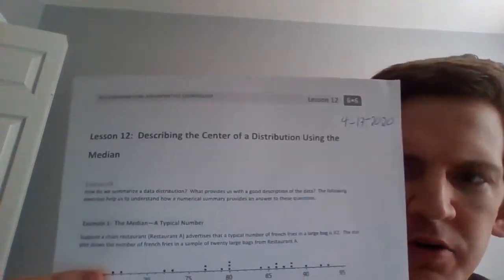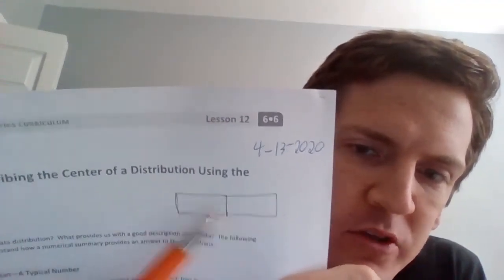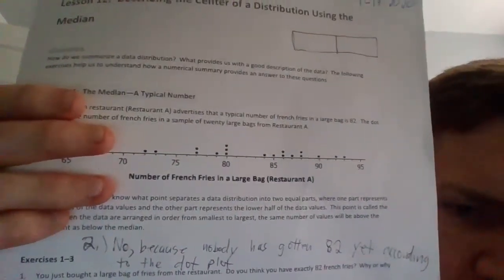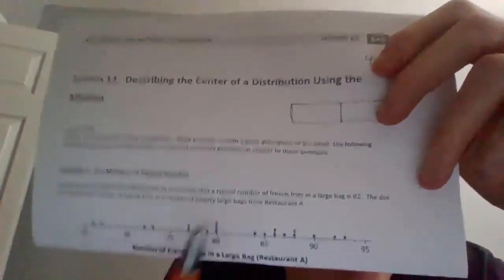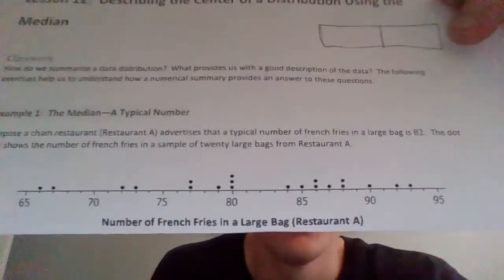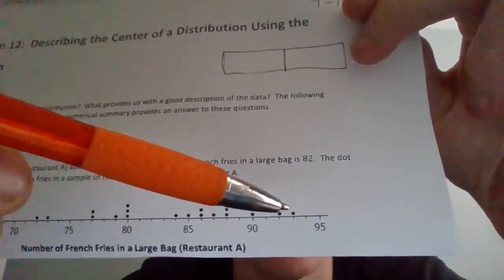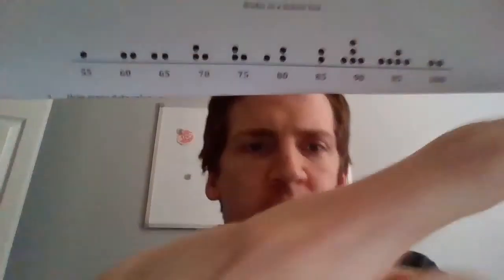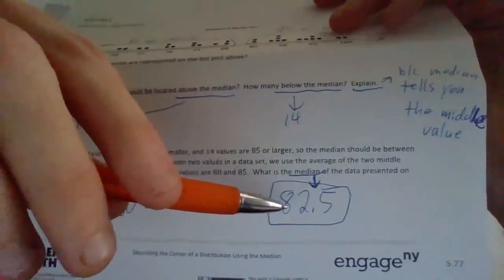6th Grade Math 4 13 2020 Median in the Real World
In today's lesson, we will look at solving real world problems involving median.